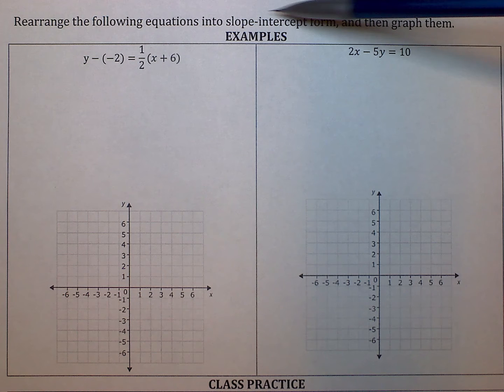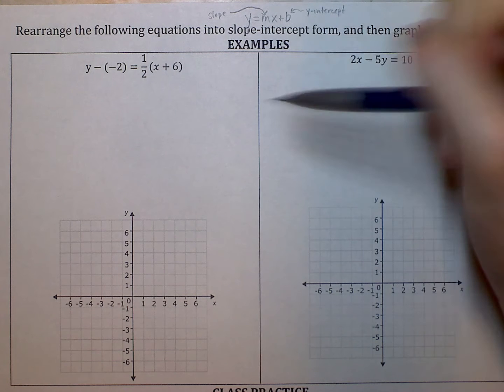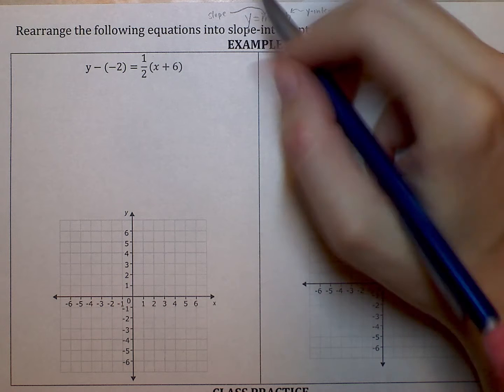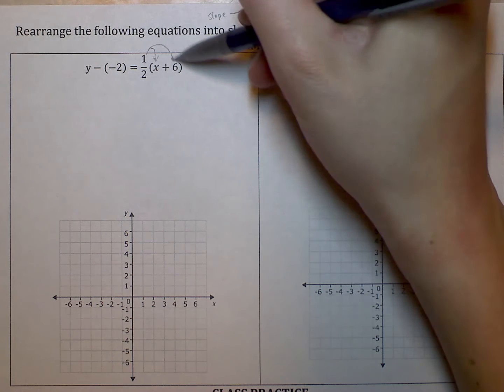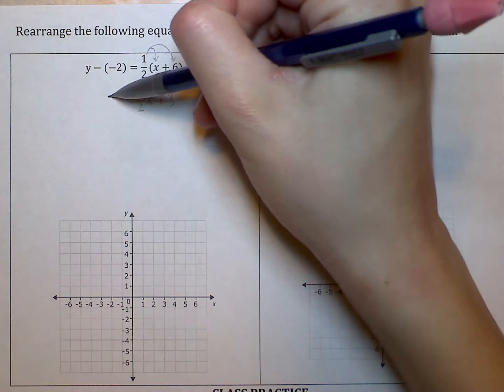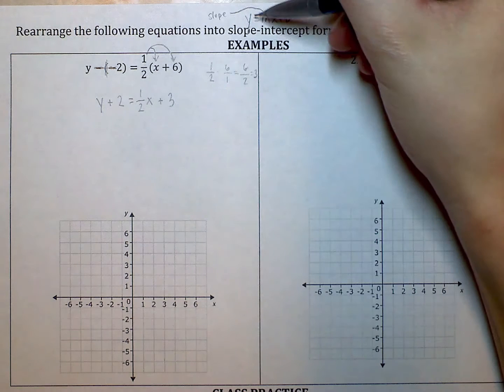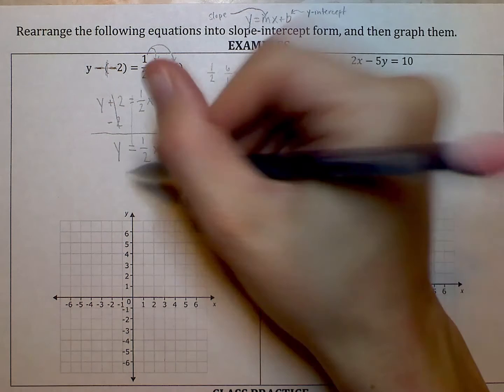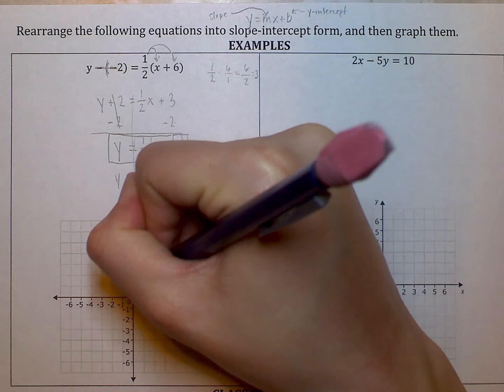4 01 Rearranging and Graphing Example #1